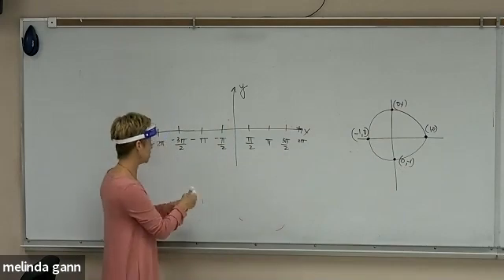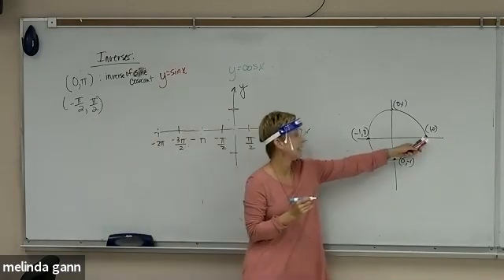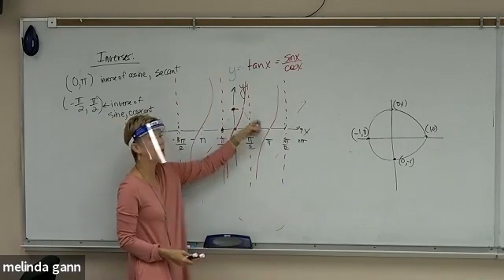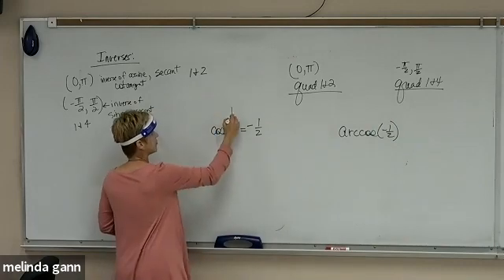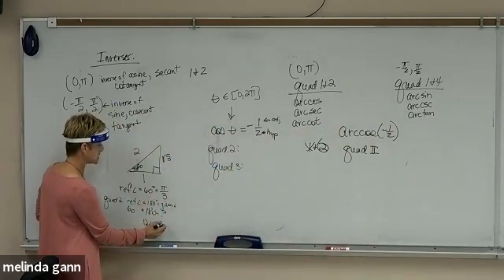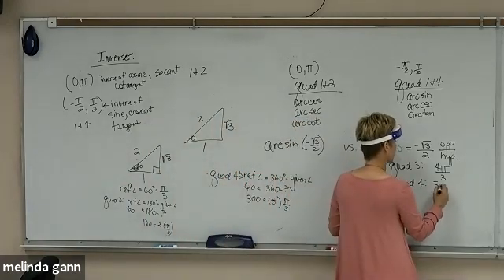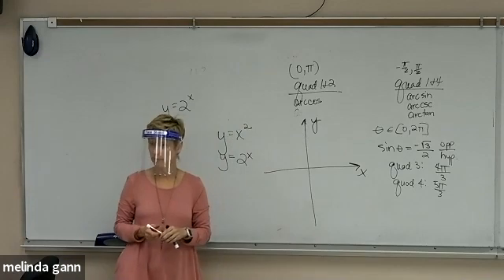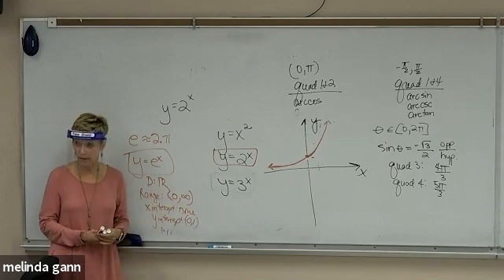MAT 121 Aug 21 Inverse Trig